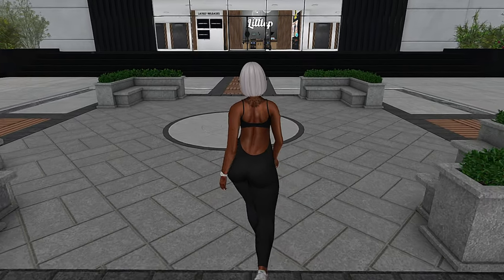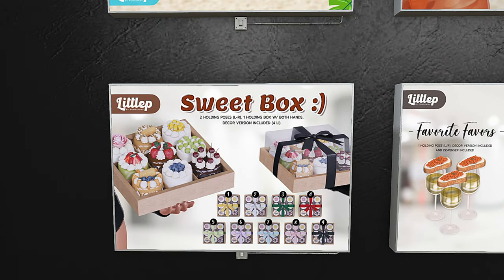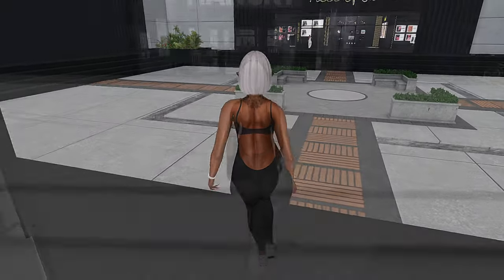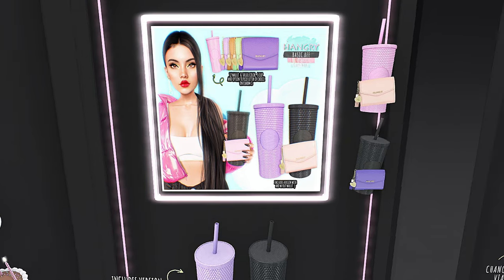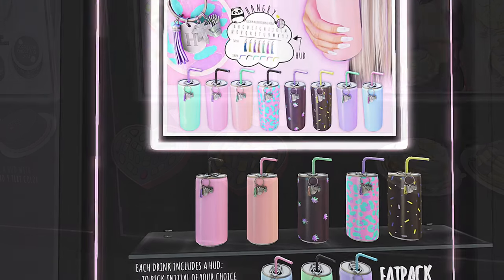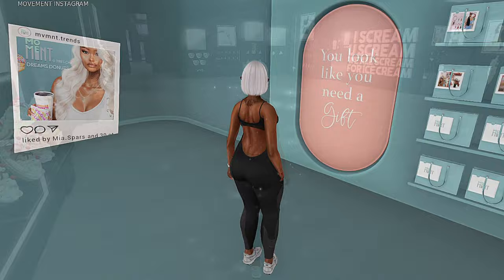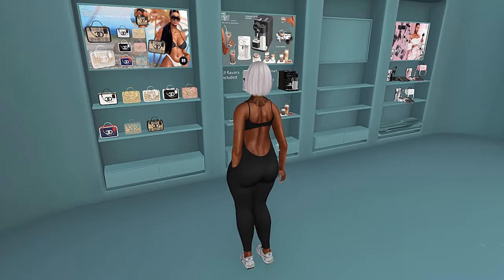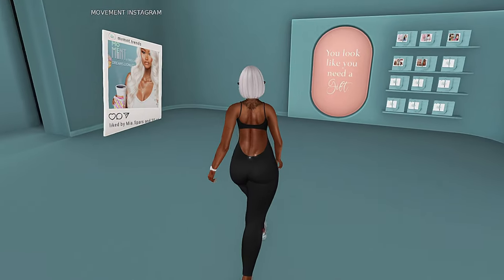Things To Hold | Second Life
Hey, y'all. Welcome to, Day 16 of the April Diamonds series!  In todays video Things To Hold | Second Life Vlog.  Ill be showing you around three places that I go to for holdables.